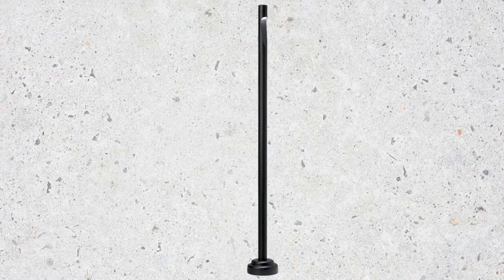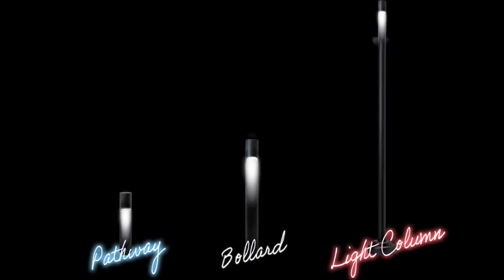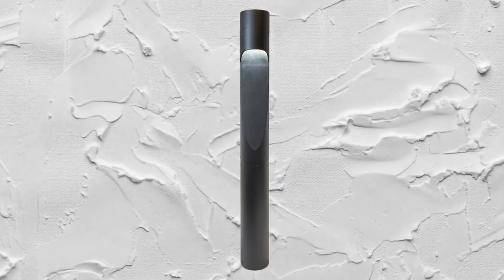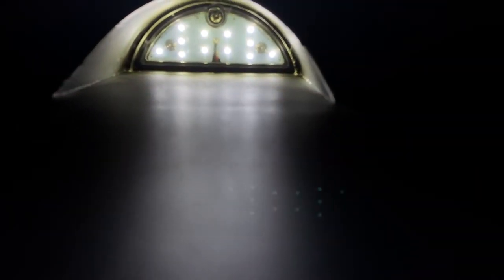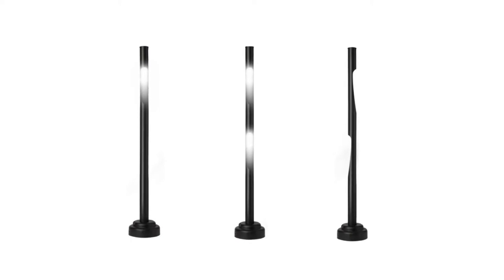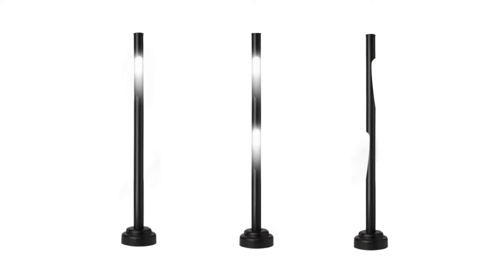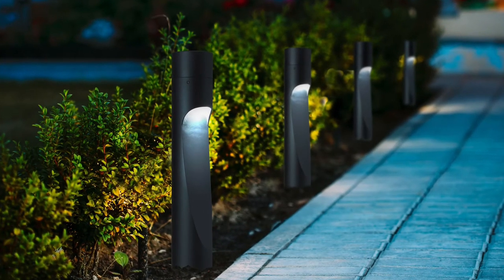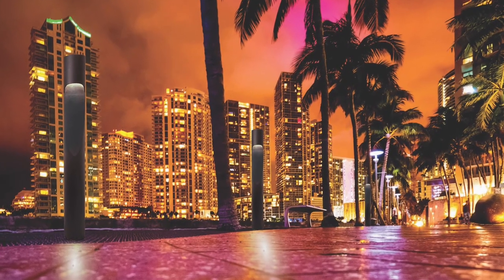EasyLED B11 Illuminating Pathway, Bollard, Light Column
The B11 Illuminating Pathway, Bollard or Light Column delivers high performance illumination from a unique contoured form factor. Each 20W light engine has fully shielded optics to eliminate LED source glare. This product family offers uniform scaled design elements for exterior pedestrian spaces for walkway illumination and architectural accents to denote building entrances and points of interest.